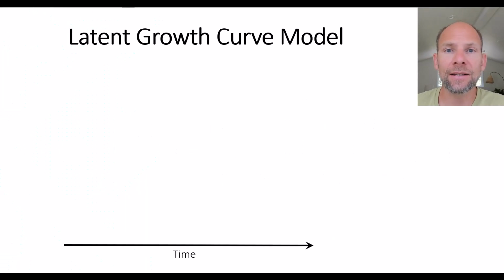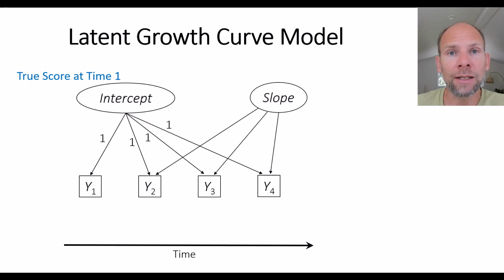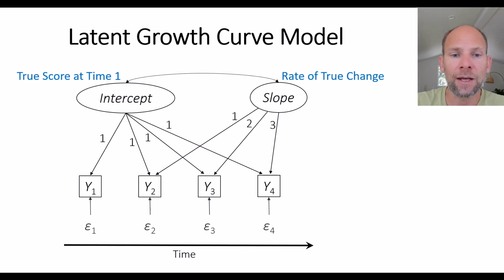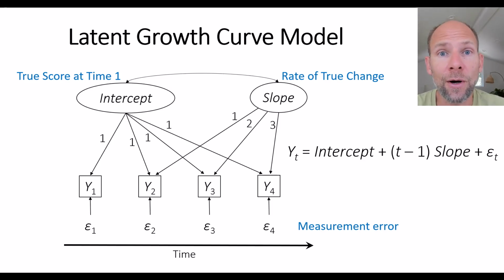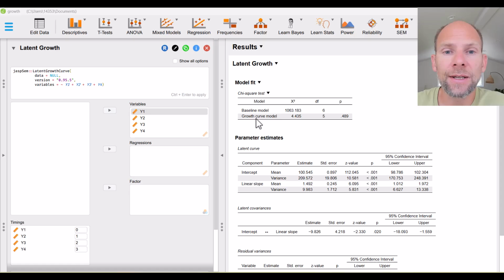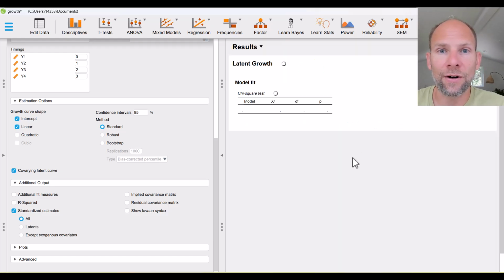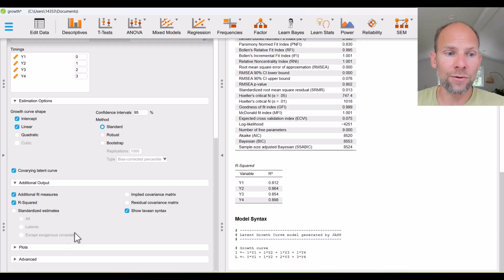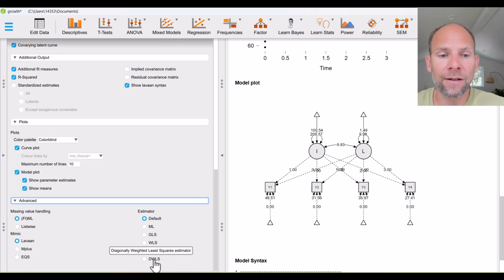Introduction to Longitudinal SEM: Modeling Change Over Time with Growth Curves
QuantFish instructor and statistical consultant Dr. Christian Geiser provides an introduction to longitudinal structural equation modeling and latent growth curves with application in the JASP software.